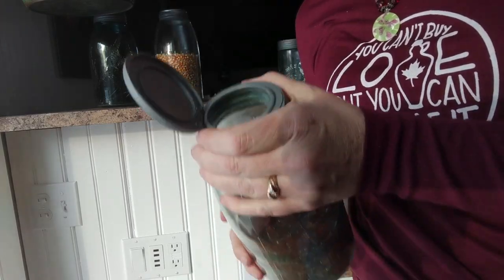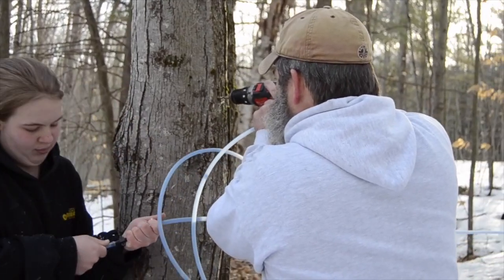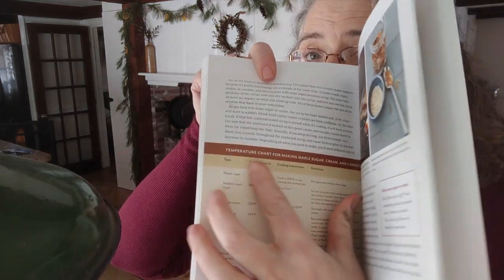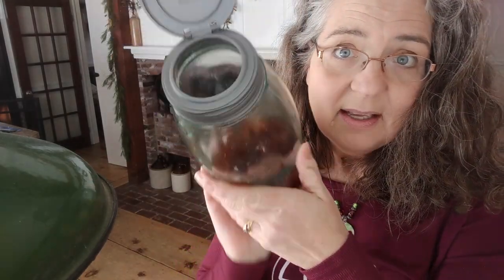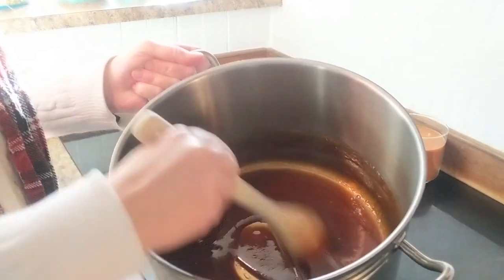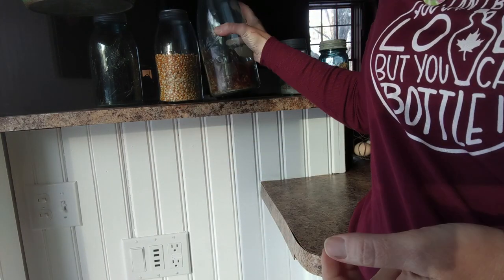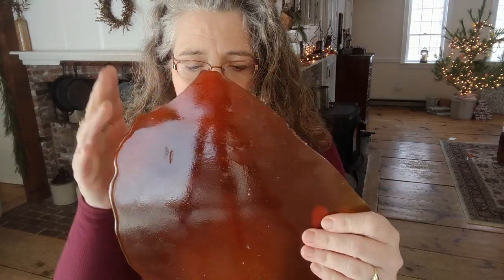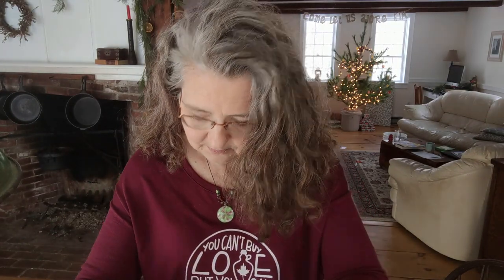How to Make Maple Candy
These candies are the best sugar you can eat. All-natural and truly delicious. We'll talk about two kinds of candies you can make (recipes below too) and I'll show you what you get if you "mess up" your maple syrup candies. *CLICK SHOW MORE FOR RECIPES*

SAVE 25% on my Masterclass (for a very limited time!): Making Maple Syrup

Like my shirt? Support small business and a family-run sugarbush by grabbing your own

(Swag is often limited availability, so you may or may not see the exact shirts I'm wearing in this video, but if you see something you like, snag it while it's available!)

My thermometer

My instant hot water dispenser (I LOVE THIS!)

My sprayer for olive oil as cooking spray

And if you own (or want to purchase) my book, please take advantage of the numerous BONUS OFFERS that come with every book purchase, right

RECIPES FOR MAPLE CANDIES:

To make hard maple candies: Boil maple syrup to 300 degrees. Immediately and quickly pour onto prepared trays to cool. Break into pieces. Store in airtight jar for years.

To make soft maple candies: Boil maple syrup to 244 degrees. Remove from heat until syrup has cooled to 175 degrees. Then stir constantly until syrup turns a lighter caramel color. Immediately pour into prepared molds.